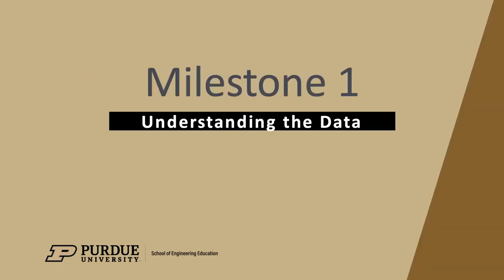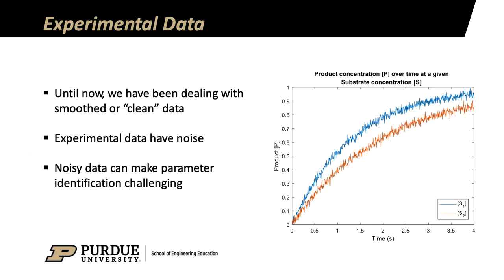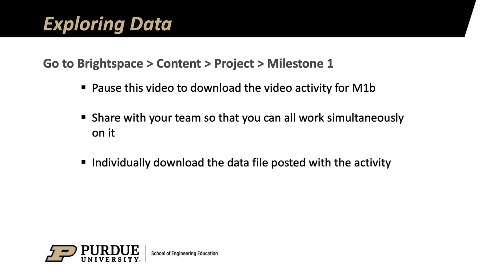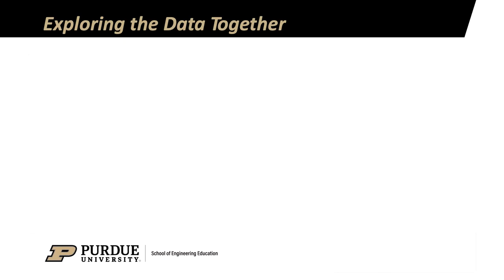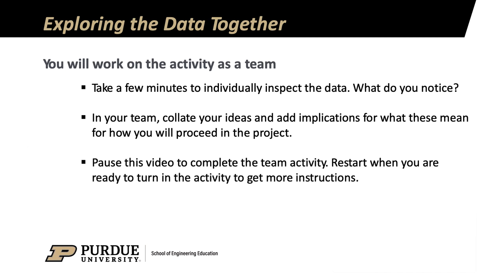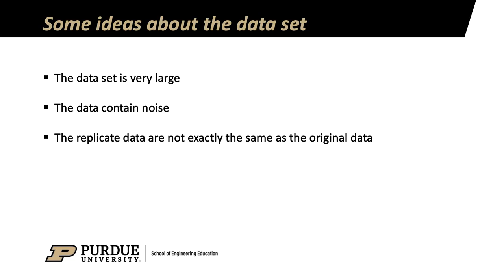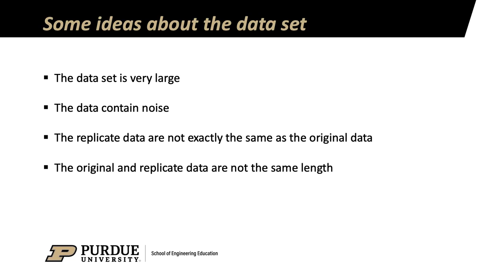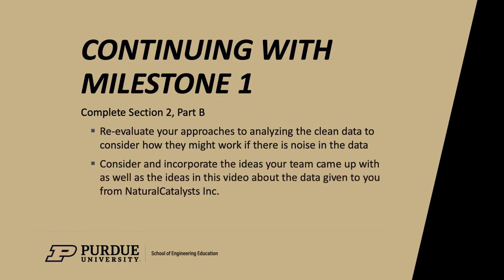ENGR 132 - Project - Milestone 1B